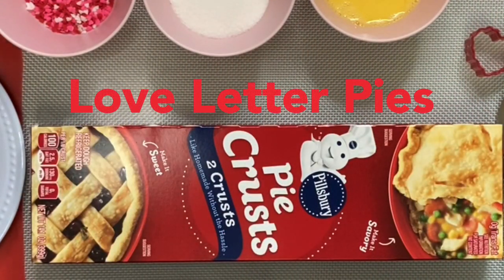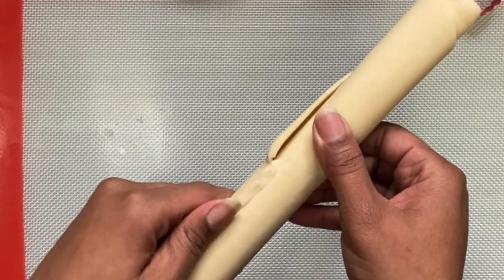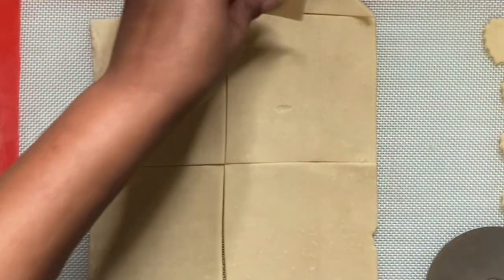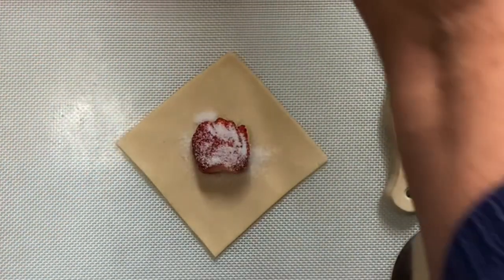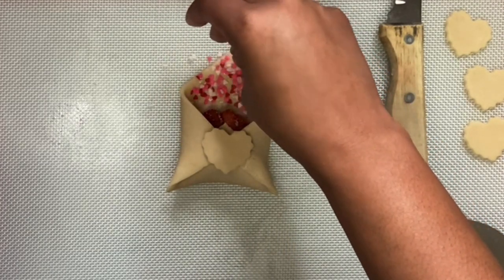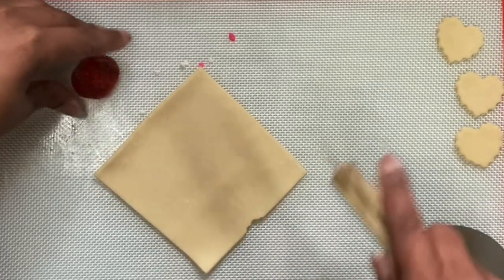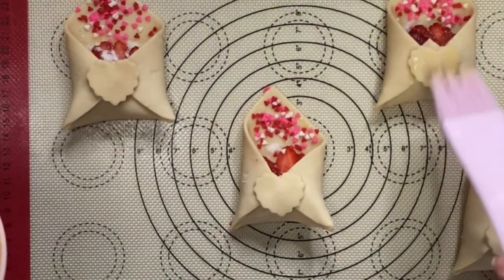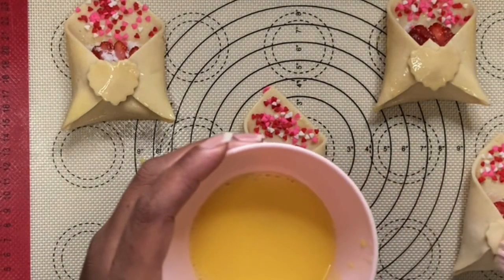Love Letter Pies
INGREDIENTS: 1 box of pie crust,
1 container of strawberries or use your favorite pie filling, sugar, heart sprinkles, egg wash, powder sugar, heavy cream

Icing: 2 tablespoons of powder sugar
1 tablespoon of heavy cream, mix well.

Unroll pie crust and lay on a silicone mat now take your 1-inch heart cutter and cut out as many hearts as needed but cut close to the edge of the crust, now using a pizza cutter cut off all rounded edges creating a large square then cut into 4 squares, take one square at a time and turn into a diamond shape, then take your berries and sugar or filling of choice and place in the middle of the dough square.  swipe the edges of the dough with egg wash, Fold the diamond starting with the bottom, then take the side corners and fold them in towards the center, lightly press down, now add the heart cut out to the center of the formed envelope. chill for 10 minutes then remove from fridge and lightly coat with egg wash and bake in a preheated oven at 350 degrees for 12-15 minutes allow to cool and drizzle with icing (icing is optional)